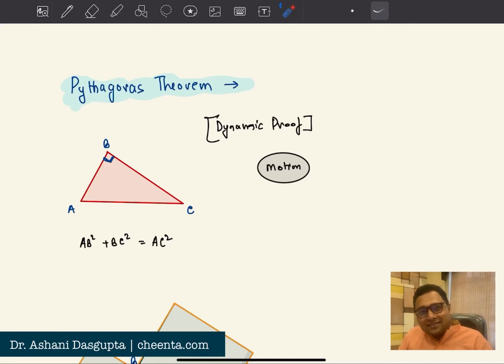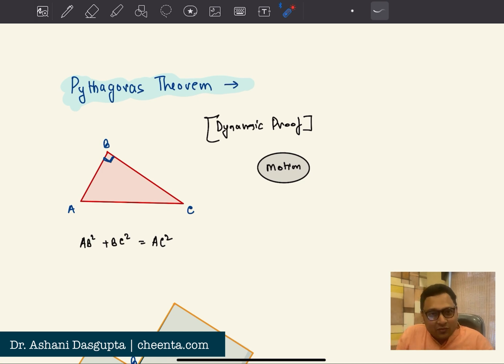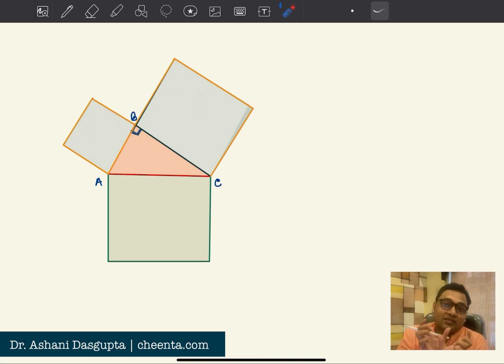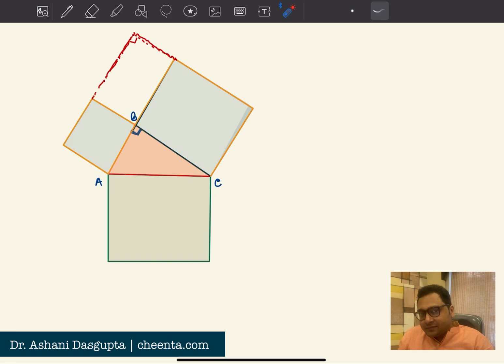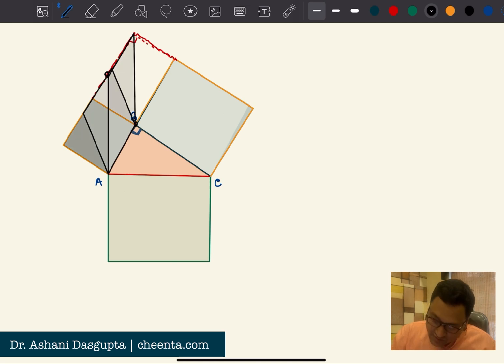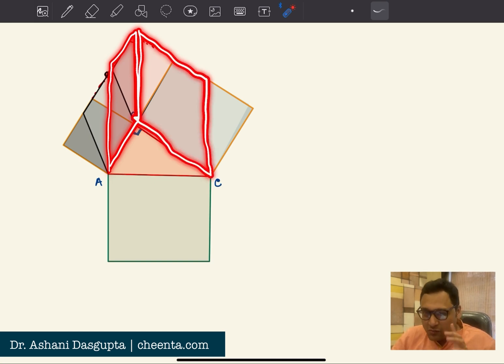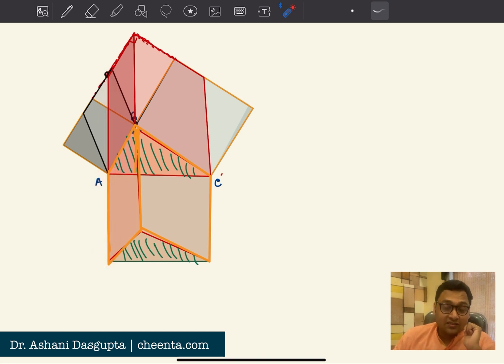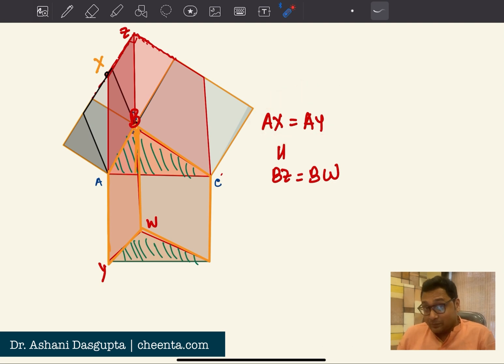A dynamic proof of Pythagoras Theorem! - Math Olympiad Geometry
Join outstanding Math Olympiad programs at cheenta.com

In this video we discuss a dynamic proof of Pythagoras theorem. It is an example of geometric proofs using transformations.